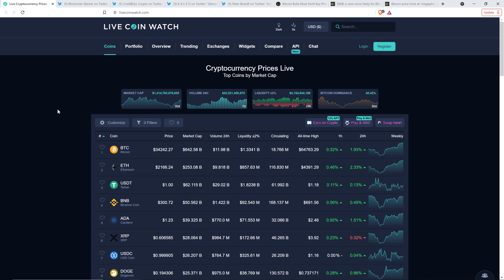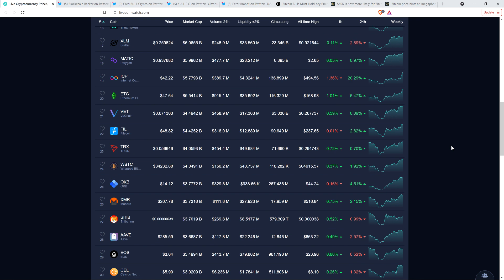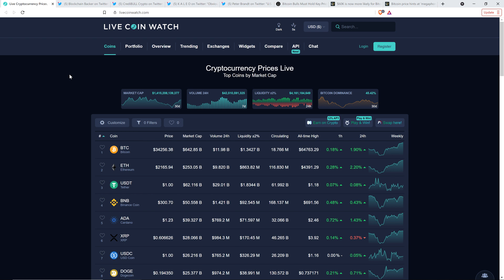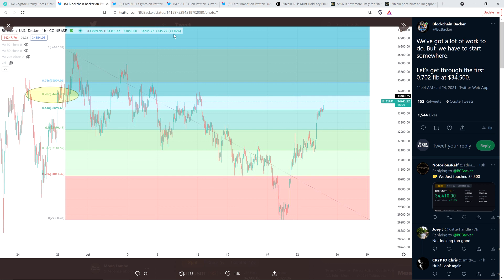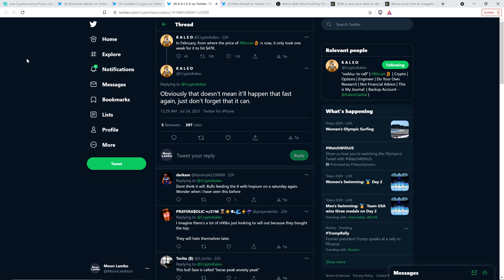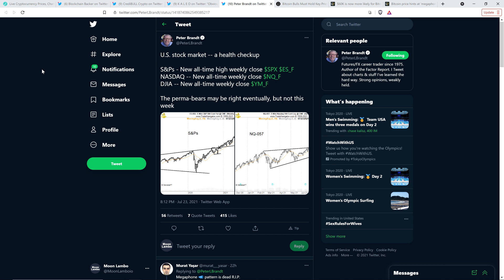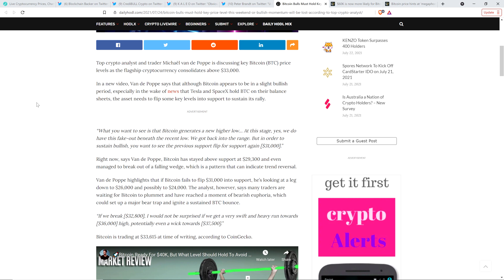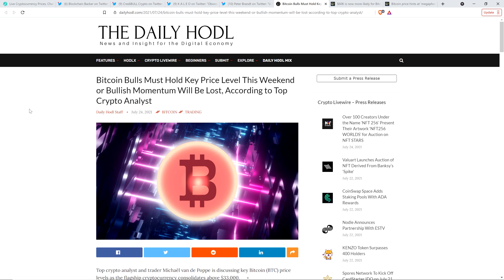XRP Price IS UP, & Likely Will CONTINUE UPWARD: Analysts Report KEY LEVELS Coming Into Play